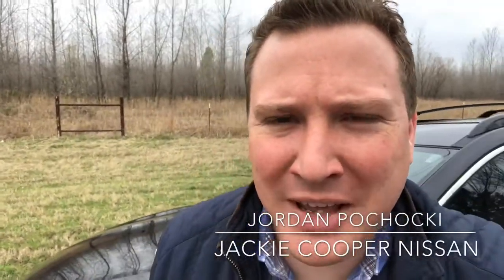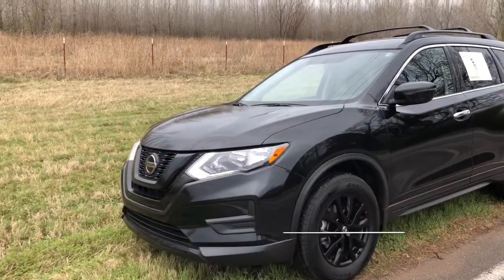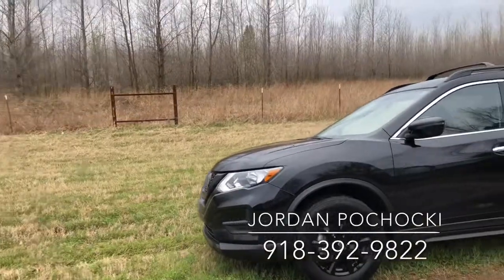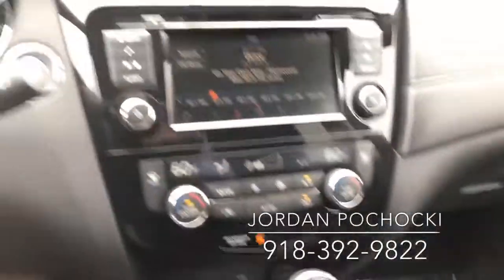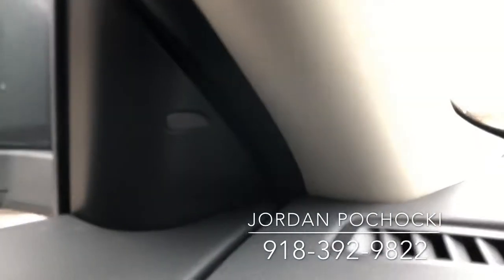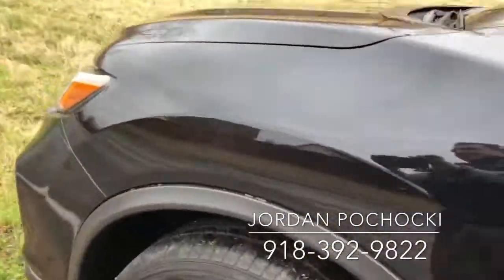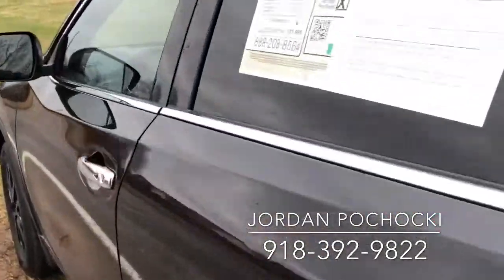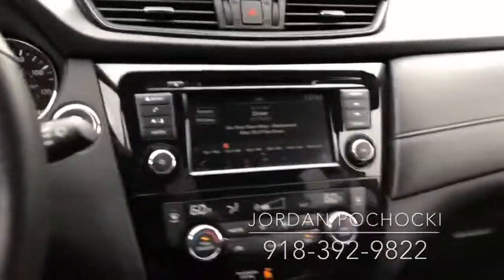2018 Nissan Rogue Midnight Edition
2018 Nissan Rogue Midnight Edition on sale NOW @ Jackie Cooper Nissan in Tulsa, Oklahoma. Nissan Certified Pre-Owned. Super low miles, program car! Not literally in Nova Scotia, just in one of my G14 Classified locations.